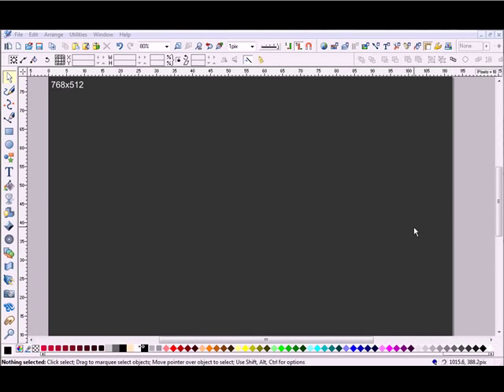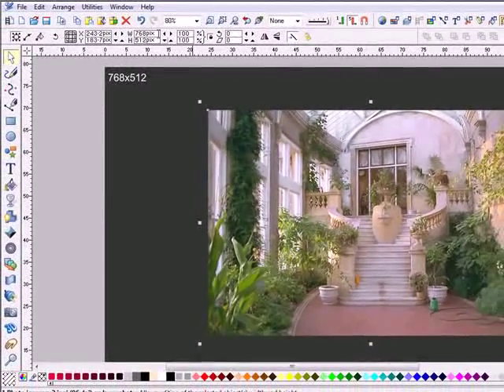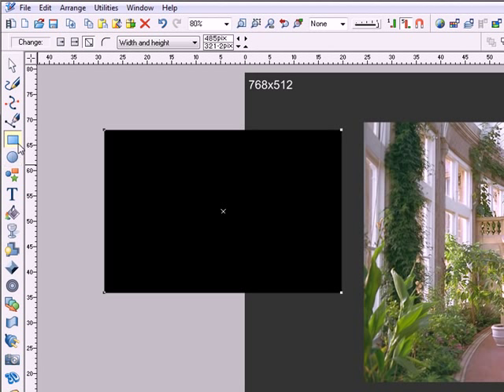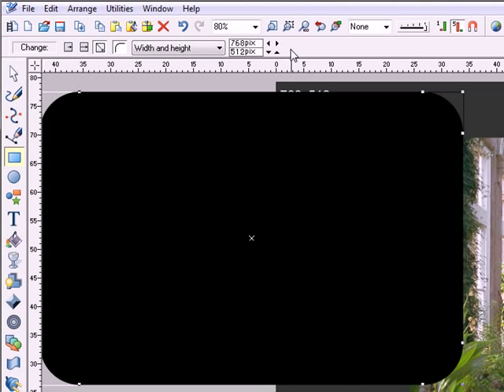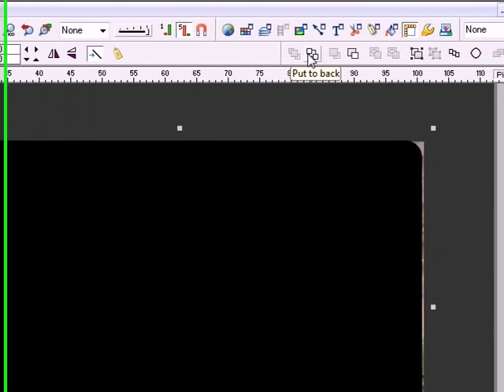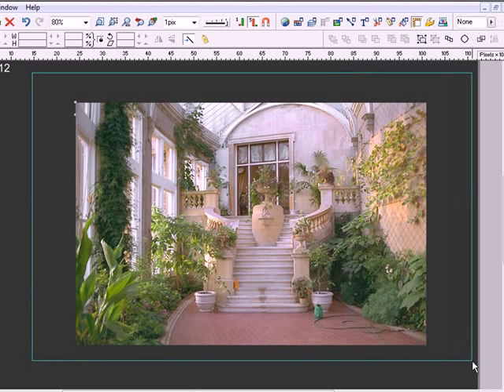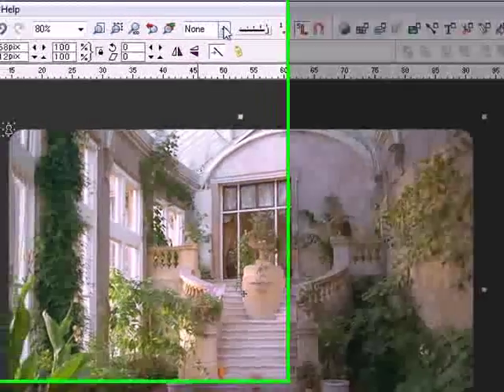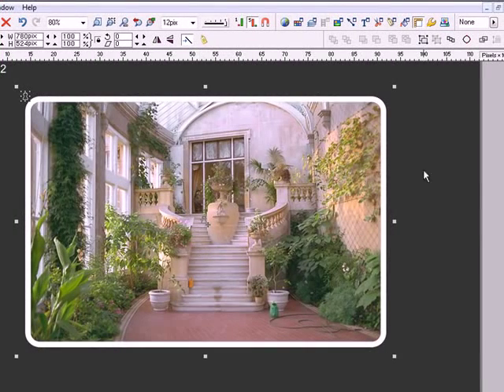Xara Xtreme - Rounded Corner Photos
Creating rounded corners on photographcs using Xara Xtreme 4